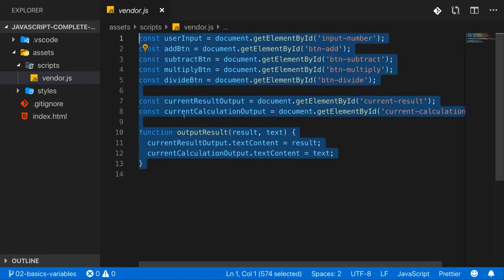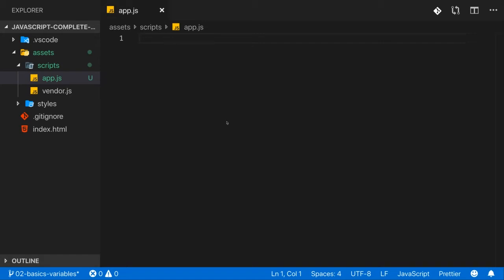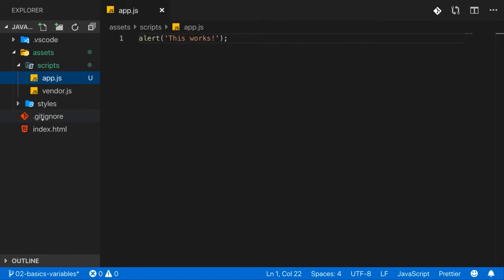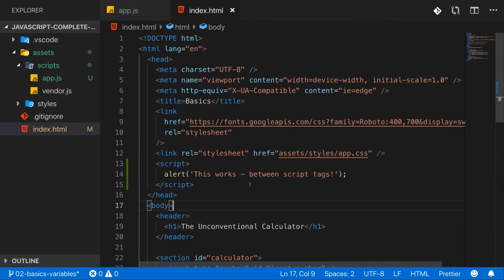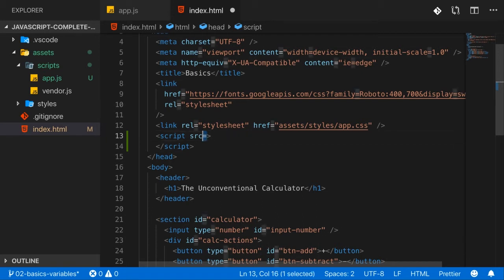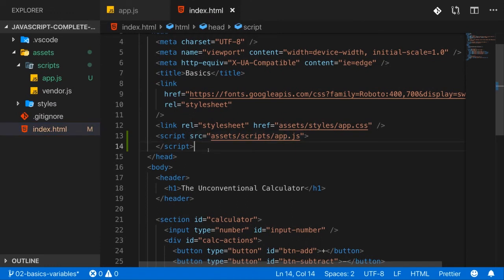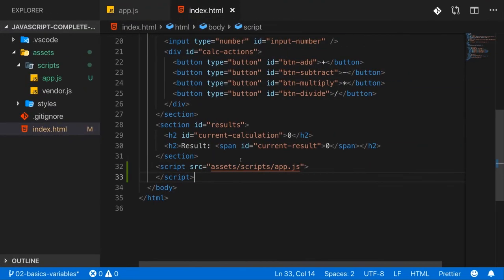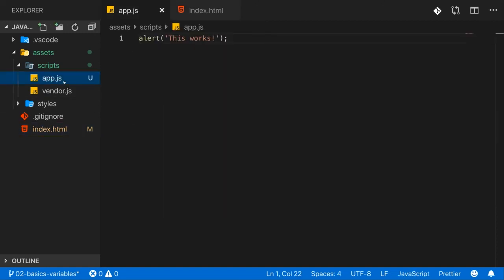4 Adding JavaScript to the Website